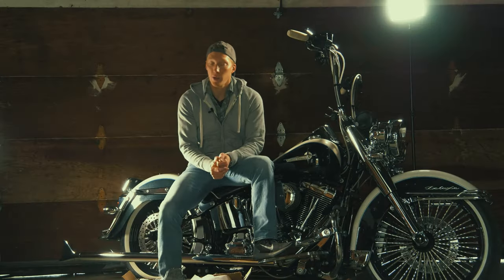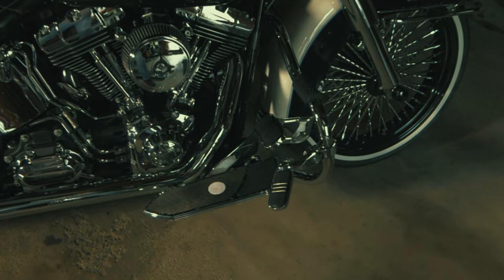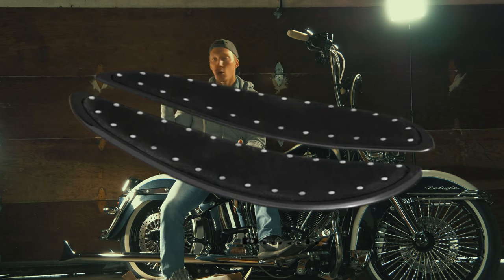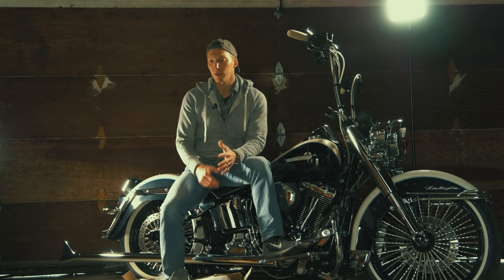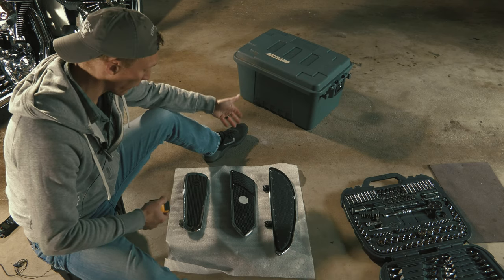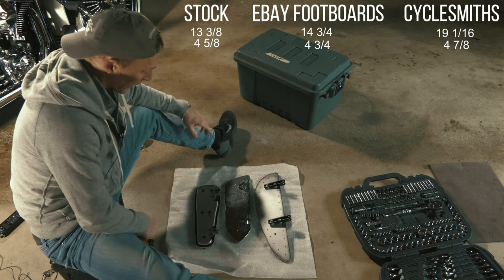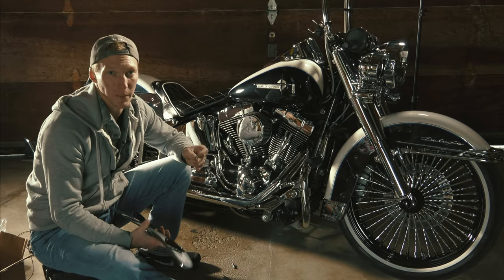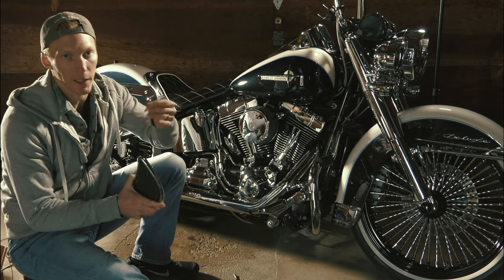CHOLO FLOORBOARDS FOR SOFTAIL +(inherent problem solved)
For those of us that want our softails to look as CHOLO as possible, these CYCLESMITHS floorboards will certainly compliment the look we're all trying to achieve. I also compare these floorboards to some good aftermarket boards, and the stock floorboards to get a sense of how much bigger and better these are.
All that size does come with a price though, you will need to "adjust" your kickstand so that it'll work properly. And towards the end of this film I will show you how I did it.